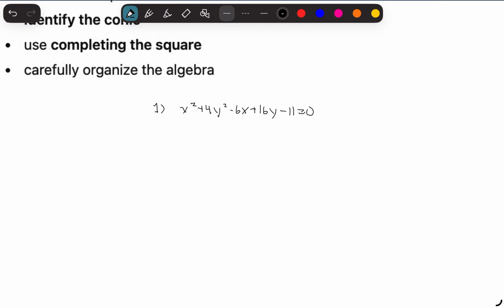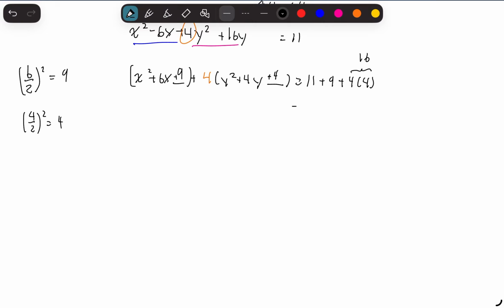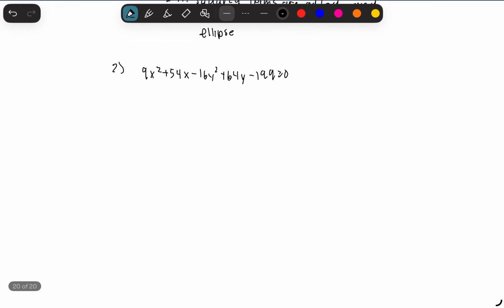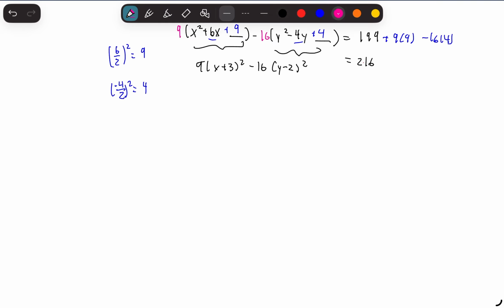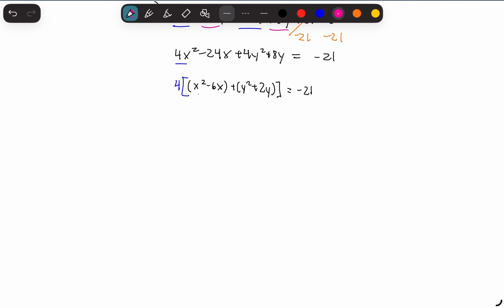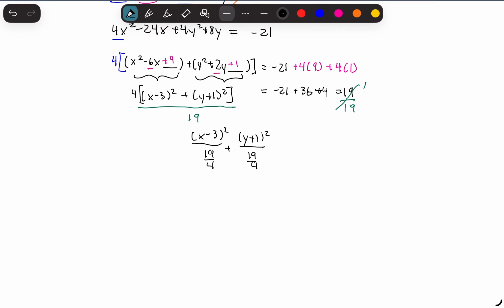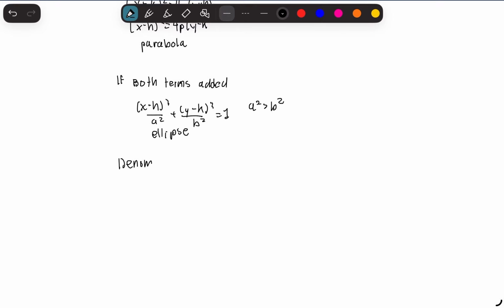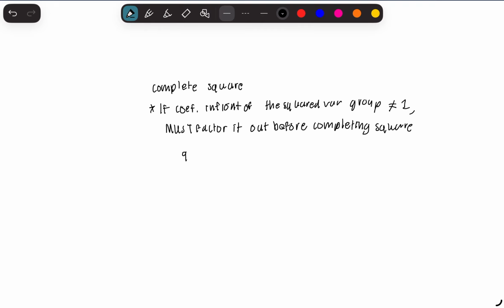Identify Conic Section by Completing the Square Part 2